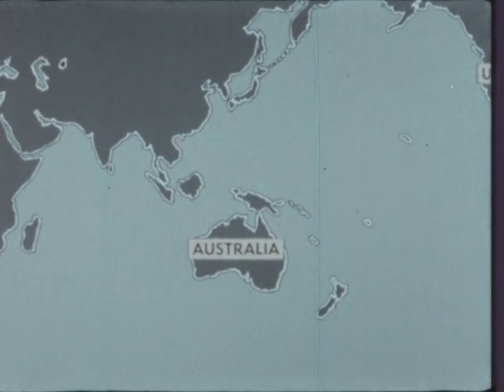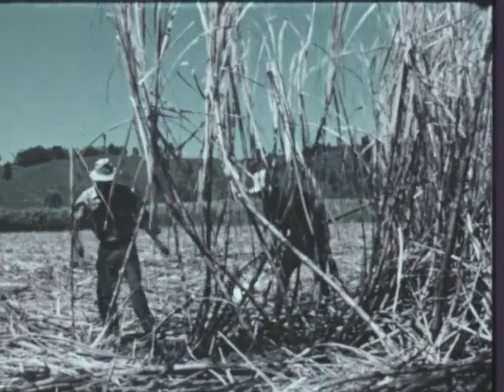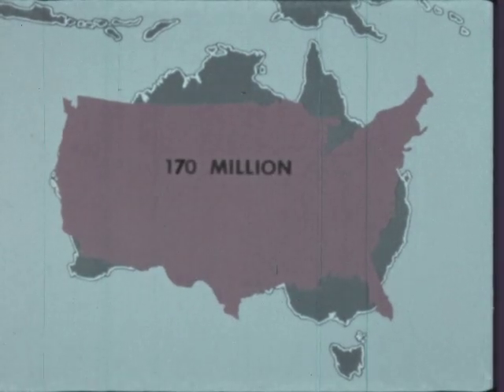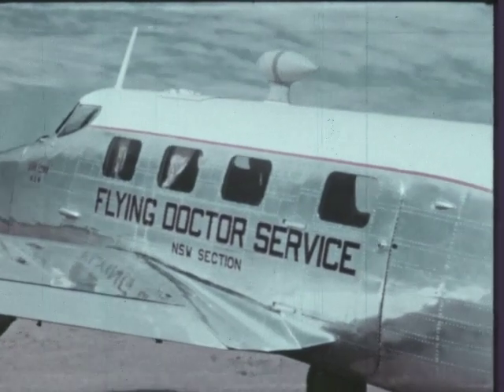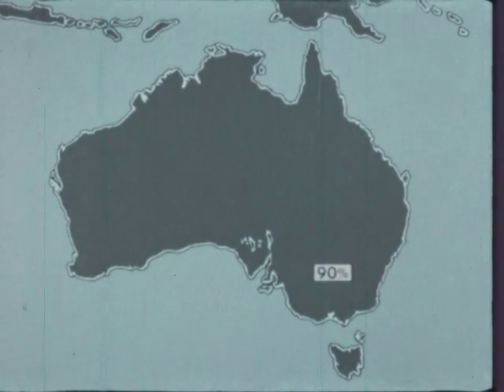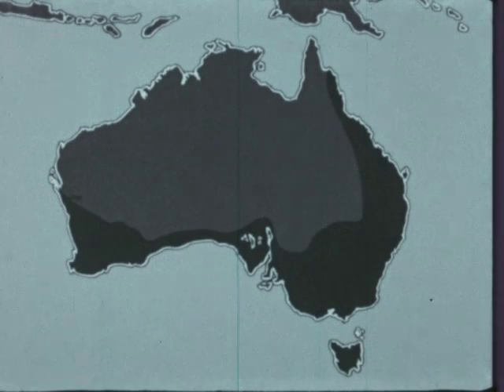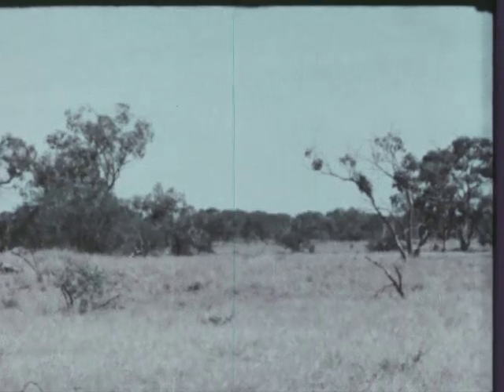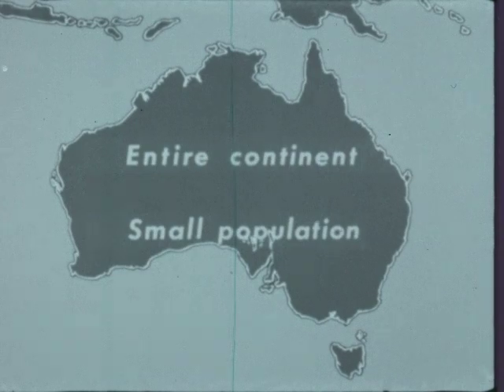Australia - The Land And The People (1957)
Shows the continent's climate and major economic activities in relation to its position as 'THE LAND DOWN UNDER' and to its huge size and small population.